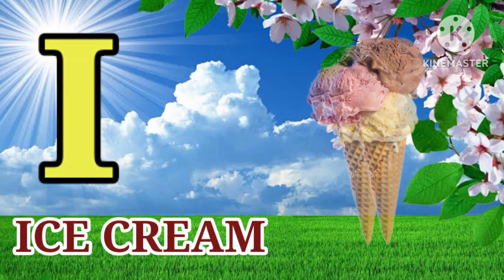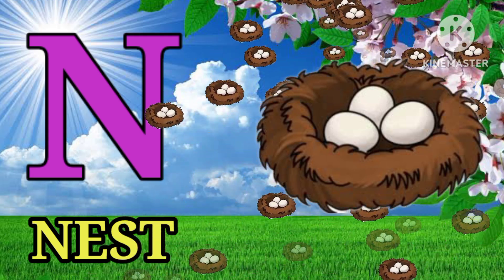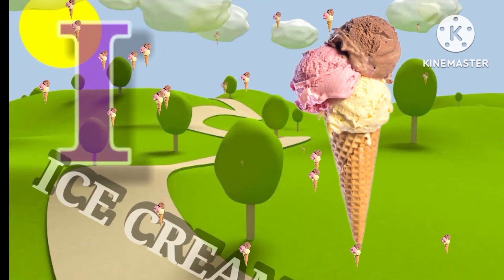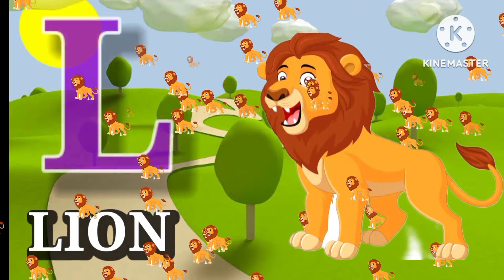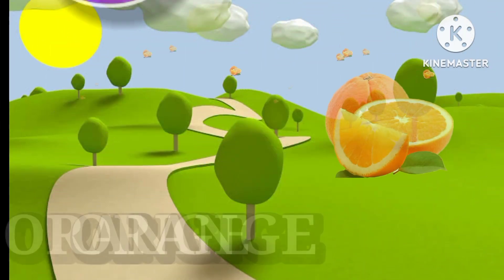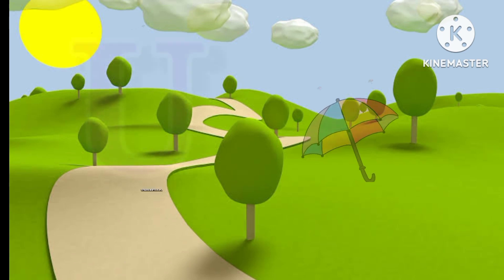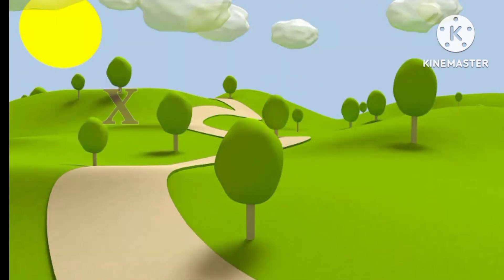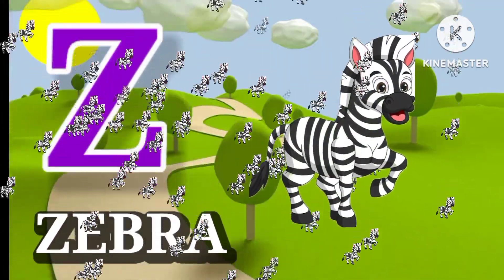A for Apple, abcd, अ से अनार, kids education, nursery rhymes, a for apple b for ball, Phonics song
अ से अनार, abcd, a for apple, phonics Song, a for apple b for ball, k se kabutar,alphabet kidssong A for Apple, abcd, अ से अनार, kids education, nursery rhymes, a for apple b for ball, Phonics song

your quiry-:

abcd
abc
abcdefg
abcd handwriting
a for aeroplane a for adley
abcd video
abcd rhymes
alphabet songs
nursery rhymes
abcd wala video
abcd song
A to Z tak
cartoon
cartoon video
a se Z tak abcd
alphabet,  alphabets, English alphabet, pritu TV

a se anar a se aam e se imeli
a se Anar Ka se kabutar
a se anar wala video
K se kabutar Kha se Khargosh hindi me
k se gya tak hindi me
poem, poem for kids
abcd alphabet
a se gya tak
counting
1 to 100 tak

@Chunchun Tv
@chuchu TV
@Hindi English Pathsala
@Naima study
@KU KU TV STAR

एबीसीडी ए फॉर एप्पल बी फॉर बाल सी फॉर कैट
वर्णमाला

a_ for_apple
cartoon